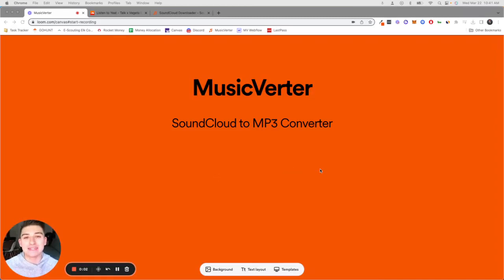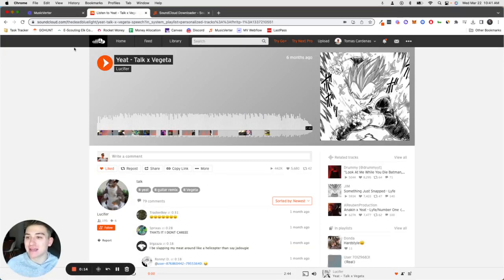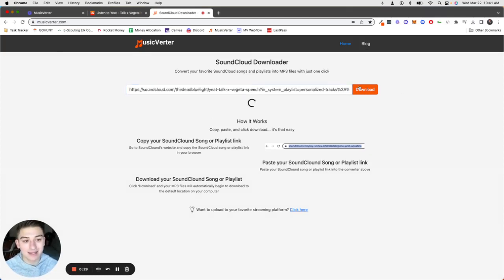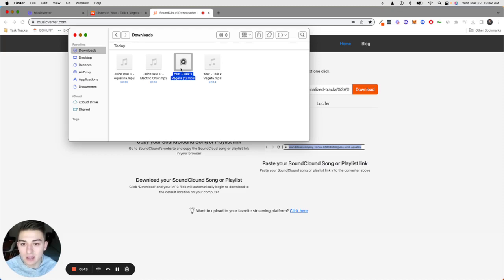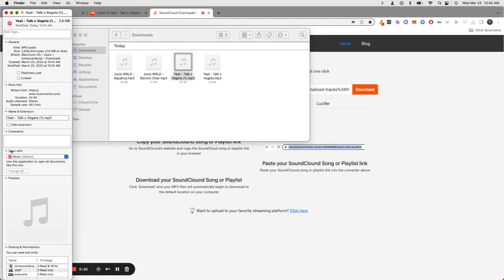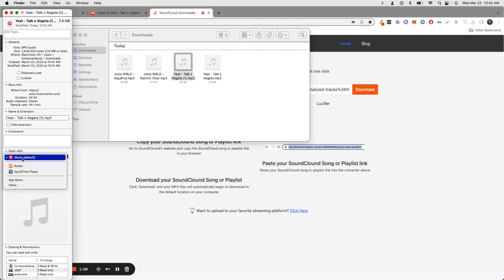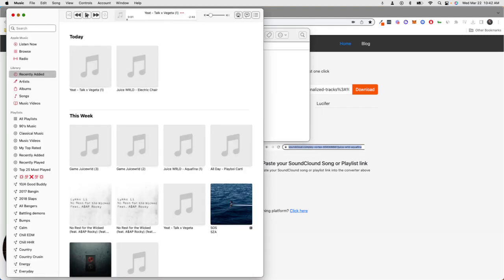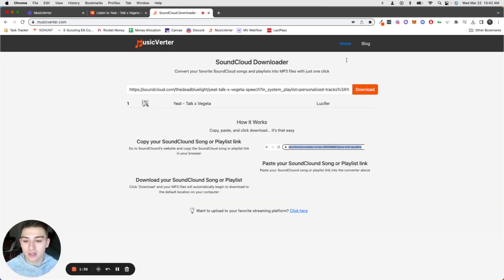How To Download A SoundCloud Song To Apple Music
Have you ever loved a song or playlist on SoundCloud that you can’t find on Spotify or Apple Music and wanted to figure out a way to upload them onto there?

That’s the same problem I had so that’s why I created MusicVerter.

MusicVerter is a SoundCloud to MP3 converter. A quick and easy way for you to take SoundCloud songs or playlists and convert them into MP3 files.

Once they're MP3 files, adding them to your favorite streaming platform, whether it’s Apple Music or Spotify, is easy.

Here it is in 3 easy steps:
2. and paste the link in the bar
3. Click ‘Download’